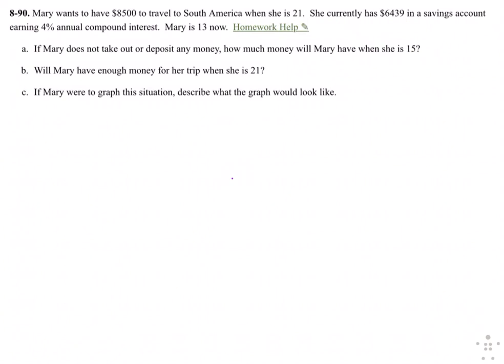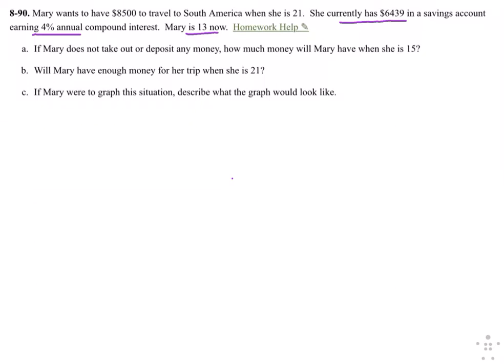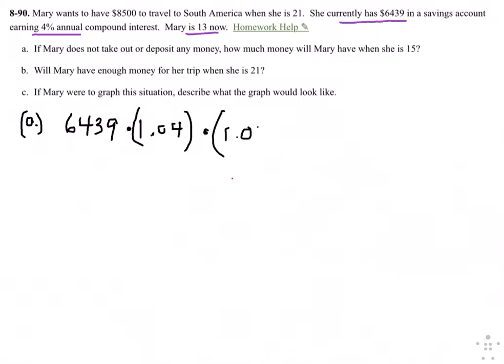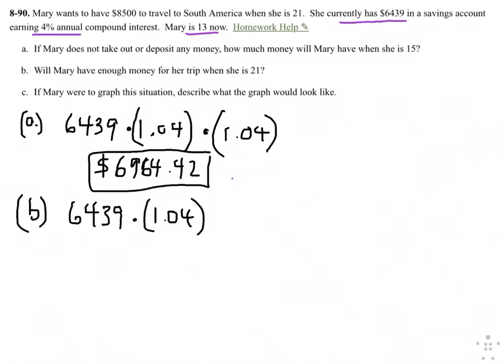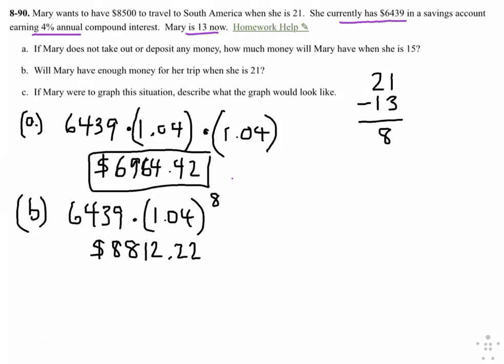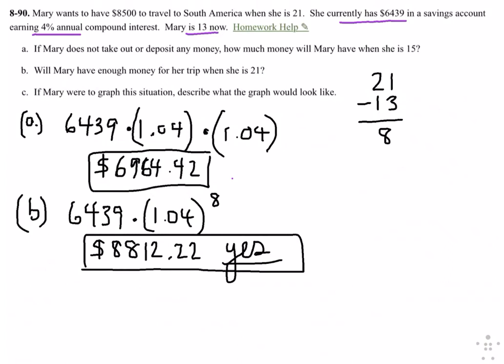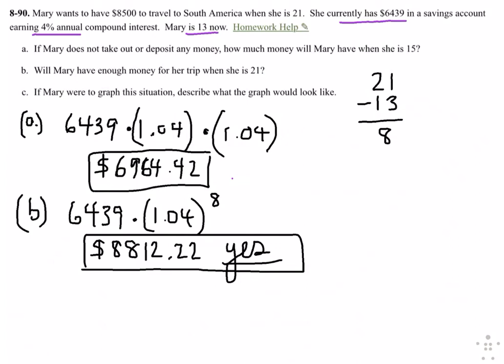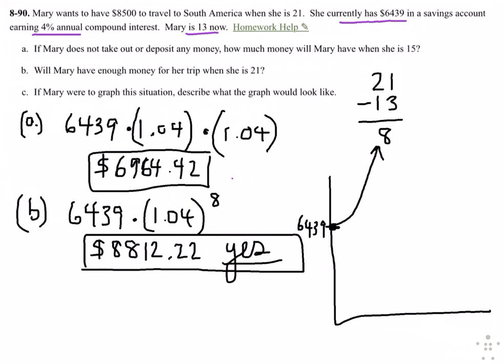CPM CC3 Chapter 8 Problem 90